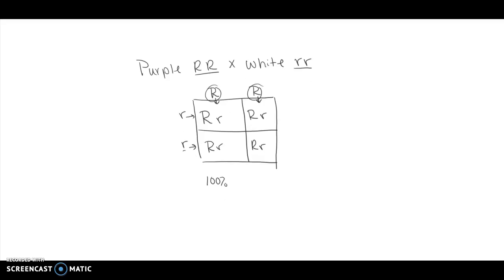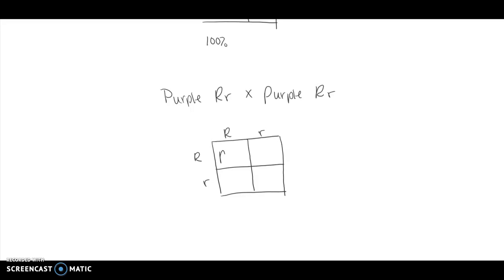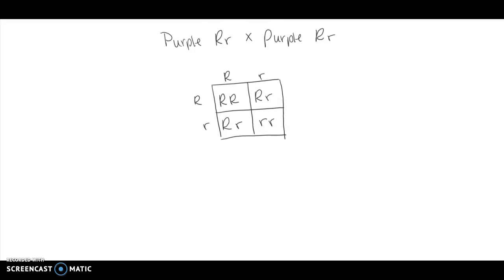Punnett Squares Activity